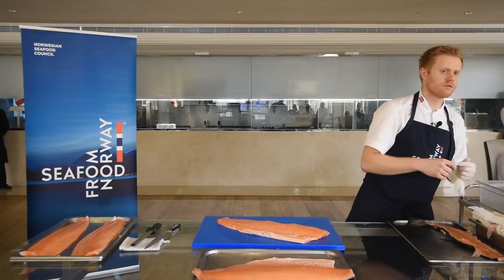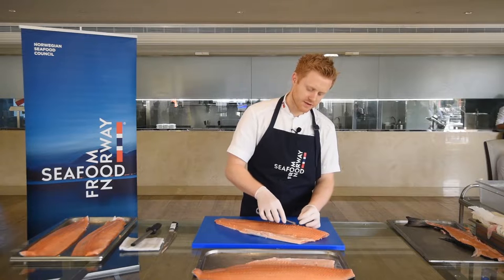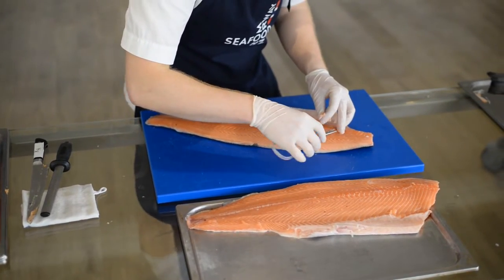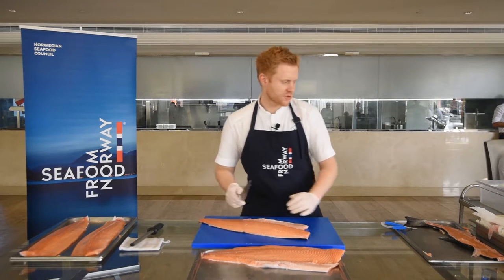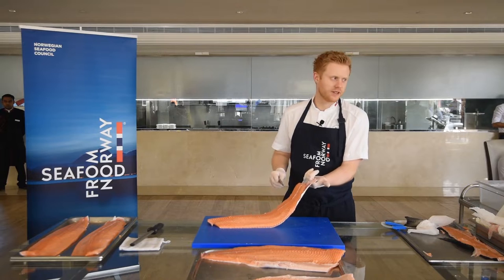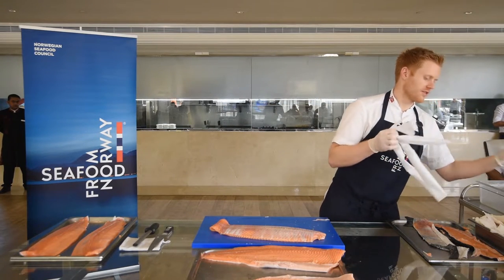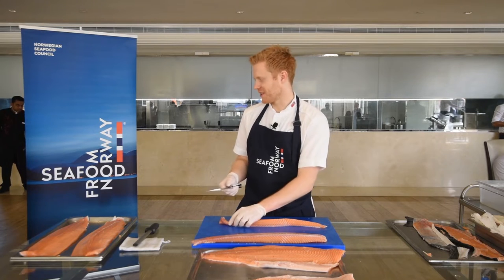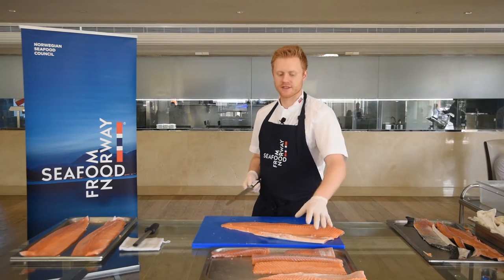Norwegian Seafood Council – Salmon Academy Training (1)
The Norwegian Seafood Council (NSC) with the Support from the Royal Norwegian Embassy in Riyadh and Saudi Chefs Association organize a Norwegian Salmon Academy Training run by a Norwegian chef, Mr. Jan Erik Hauge Nygård. The chef prepares dishes with Norwegian seafood, such as salmon, trout and mackerel, in a Nordic style cuisine.